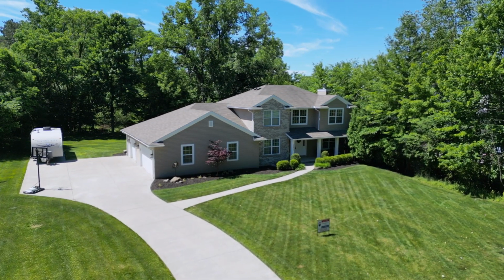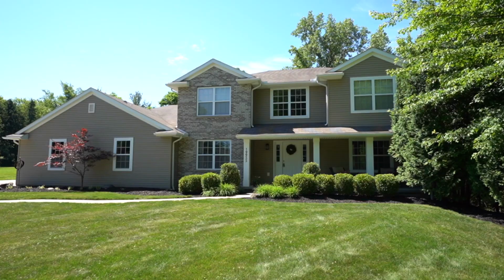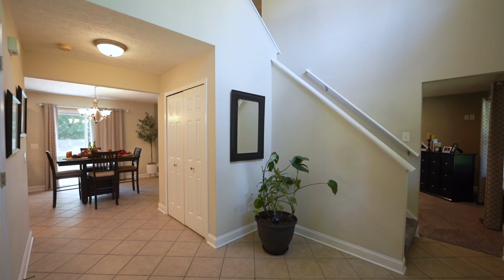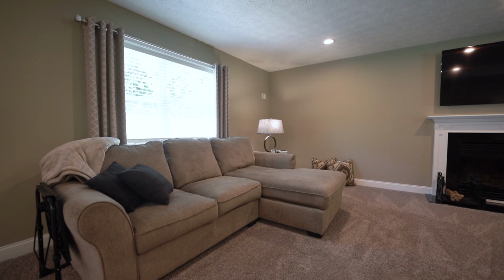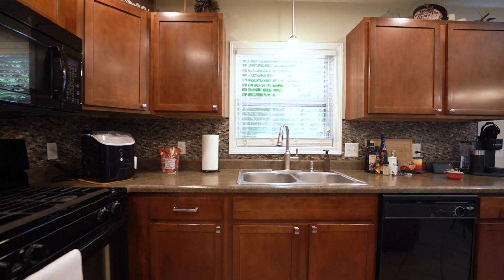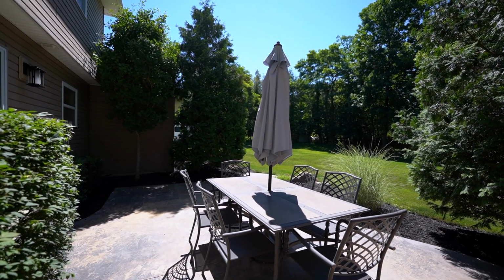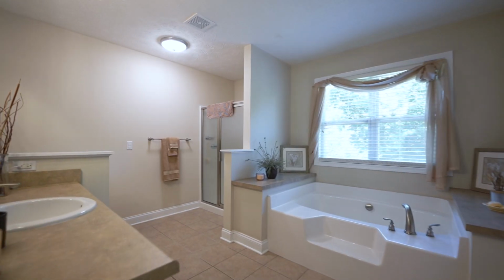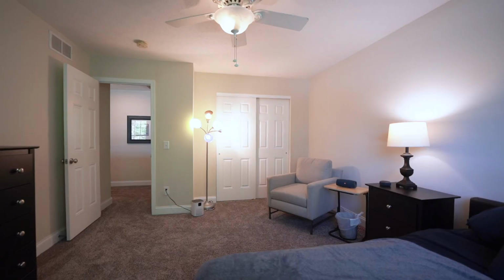What $450,000 Gets You in Strongsville Ohio | Living In Strongsville | Moving to Cleveland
Strongsville Ohio | Cuyahoga County |  2,100 SF | 3 Bedroom | 2 Full and 1 Half Bath | Cleveland Area Real Estate priced under $500,000

I have lived in Cleveland for quite some time and believe it is an incredible place to call home. With affordable housing and a wealth of offerings, Cleveland has so much to offer. If you're an investor considering Strongsville, this property might be the perfect fit for you. Whether you're planning to move to Strongsville in the future or already reside there, I would be thrilled to assist you throughout the entire process. As your dedicated Strongsville Realtor, I'm here to help!

In this video, you'll be taken on a captivating walkthrough of a home located in the Greater Cleveland Area, specifically in Strongsville. This property is truly exceptional and not one to be missed.

🤔Thinking of Moving to Cleveland Ohio?
The Key to CLE Team